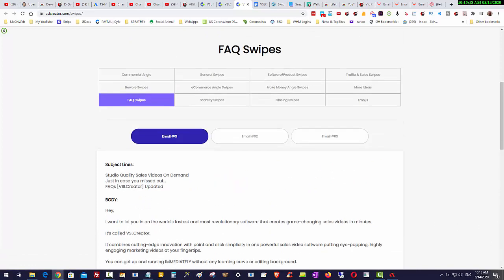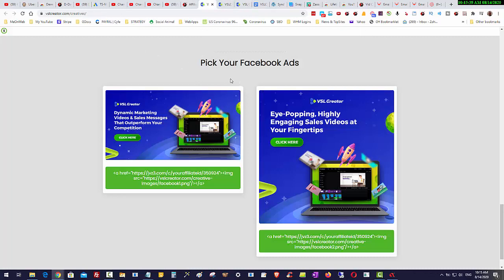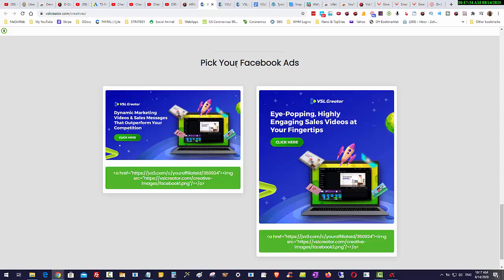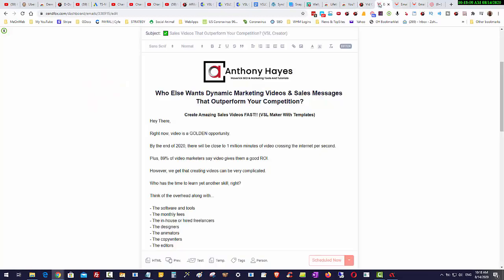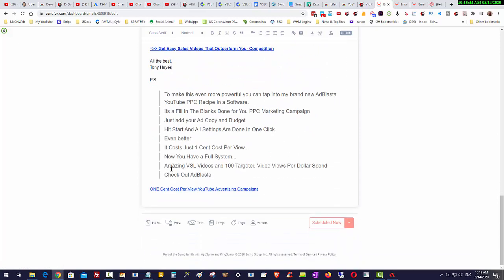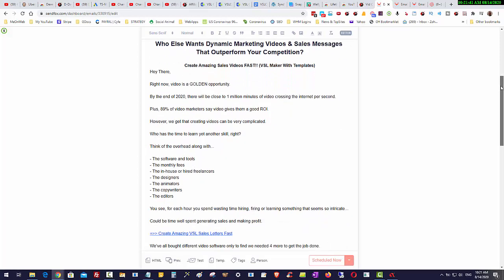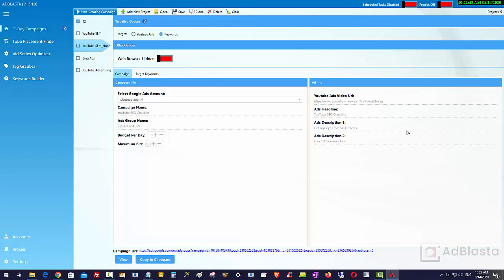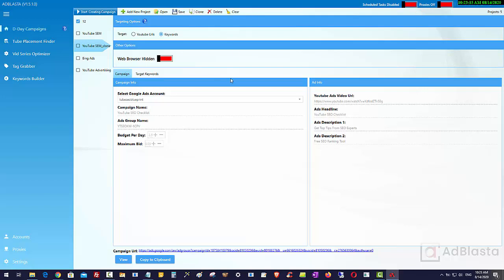How To Use Email Swipes - How To Make Money From Your Email List Part 2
1) Build Your Email List Fast With This Method - How To Make Money From Your Email List Part 3

2) How To Use Email Swipes - How To Make Money From Your Email List Part 2